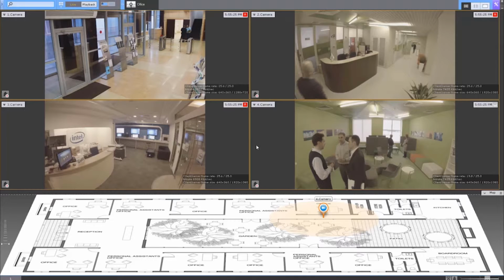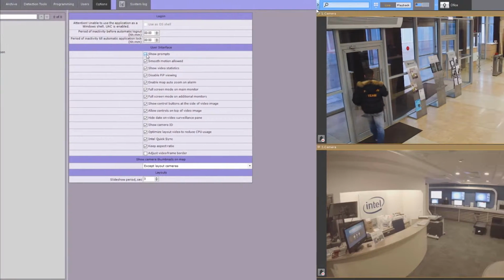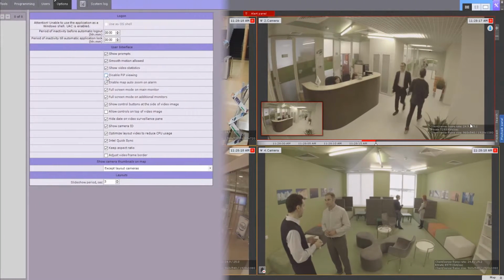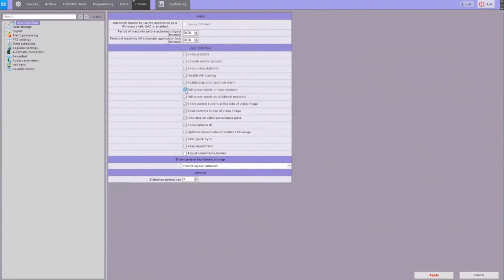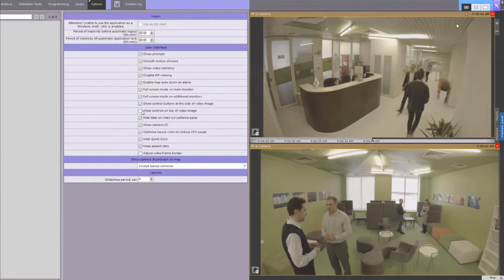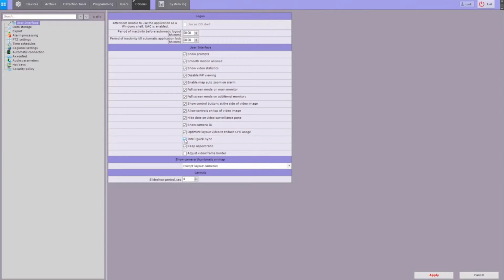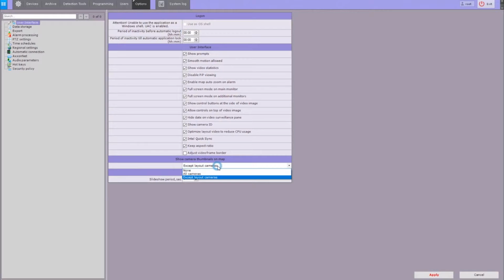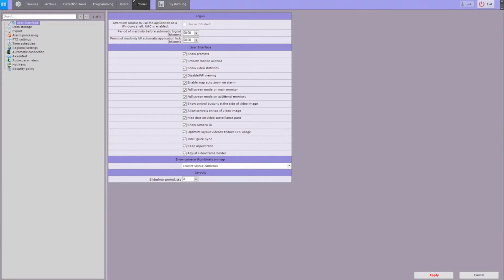Options in Axxon Next VMS. Part 1